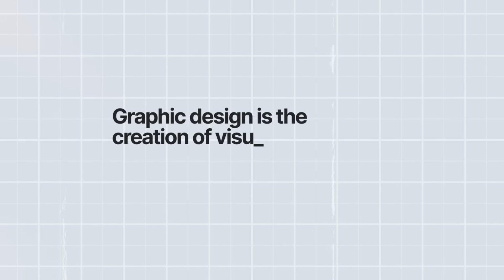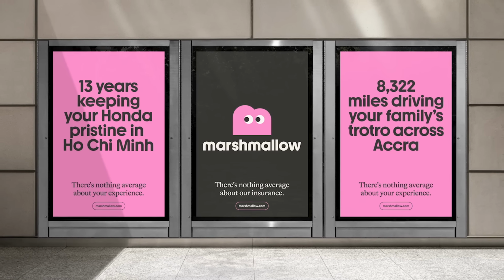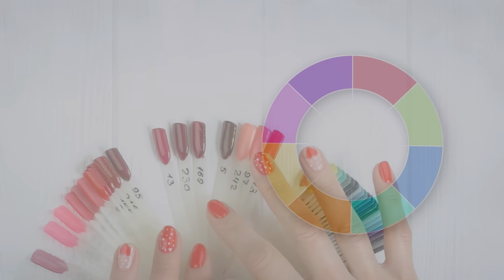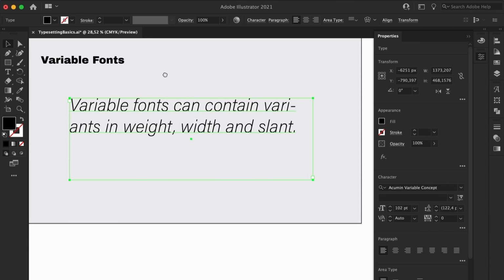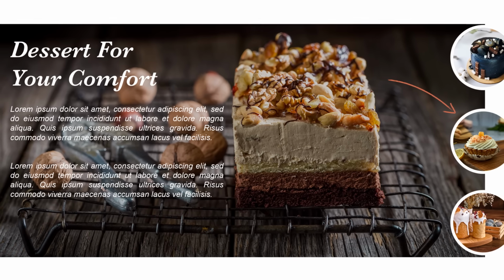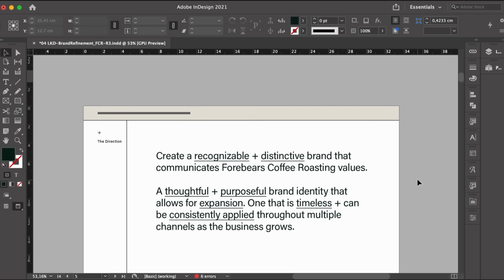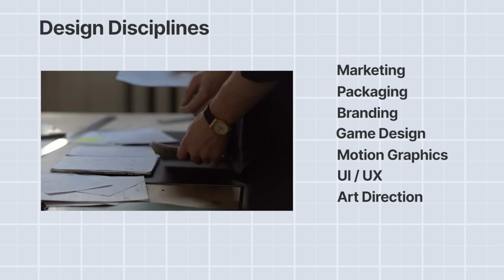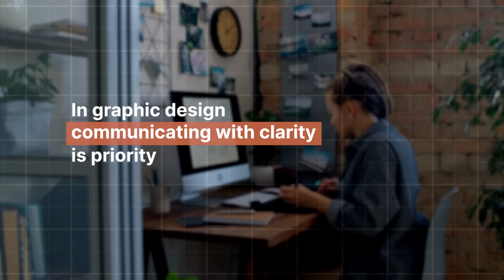Graphic Design Basics | FREE COURSE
So you want to be a graphic designer? Learn the fundamentals of design in this graphic design basics course.

Follow along with Laura Keung and learn everything from basic design principles and color theory to typography and brand design.

You’ll learn how to apply graphic design theory to print and digital products, what a professional design workflow looks like, and how to use design assets to create your best work.

00:00:00 Graphic Design Basics
00:00:44 The History of Graphic Design
00:04:03 Design Theory & Principles
00:05:14 Basic Design Principles
00:11:27 Color Theory
00:18:02 Typography
00:32:12 Design Theory in Action
00:32:58 Print Design
00:37:40 Digital Product Design
00:39:56 Digital Design
00:42:28 Brand Design
00:50:04 Design Tools
00:50:50 Design Workflow
00:57:21 Color & Design Assets
00:59:59 Technology & AI
01:01:09 Conclusion

Envato Tuts+
Discover free how-to tutorials and online courses. Design a logo, create a website, build an app, or learn a new skill

Envato
► Explore Envato's full stack of AI tools, all included in your subscription